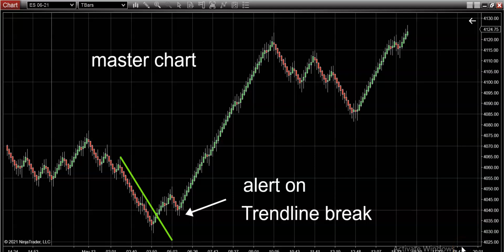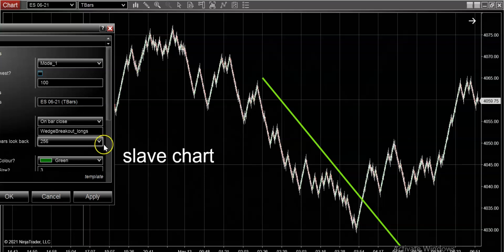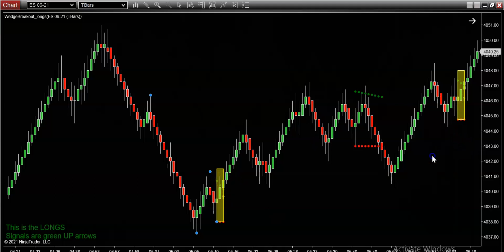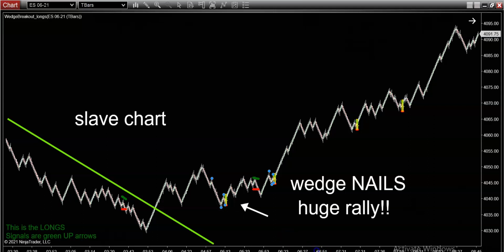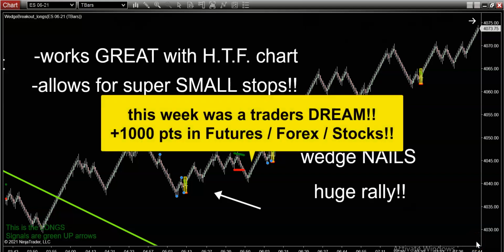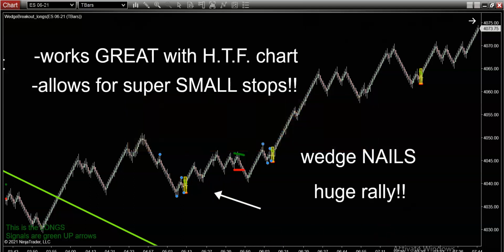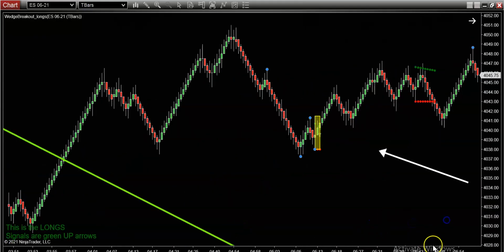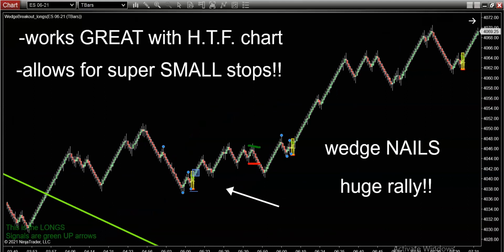Wedge Patterns Trading Strategies ✅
Wedge pattern trading strategy that actually works! ***FREE DEMO Click below - Want to learn how to use wedge patterns to capture EXACT highs and lows?  Interested in trading just few hours per day?  Use our wedge pattern trading software to spot high probability setups on all Markets.   Forex, Futures, and  Stocks.  Watch professional trading software that consistently prints the best signals.
NO INDICATORS WHATSOEVER.  JUST WEDGE PATTERN TRADING STRATEGIES THAT ACTUALLY WORK.

Why do wedge pattern trading strategies work so well?  Simple:  the market rotates between consolidation and breakouts.
If you want to participate in breakout trading, then you draw simple wedge pattern on your chart instead of indicator signals and other nonsense you will notice IMMEDIATE difference in how the charts appear.

***BONUS - If you're serious about learning what are the best wedge pattern trading strategies on Earth and you want to automate your trading performance then feel free to get in touch with our price action robot trader link below to get your FREE DEMO on the best wedge pattern indicator that actually works.